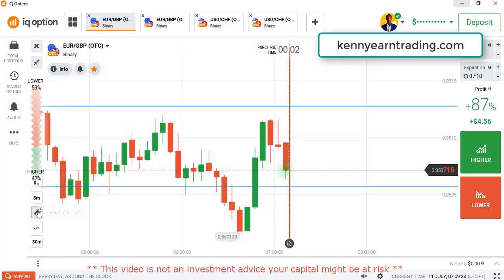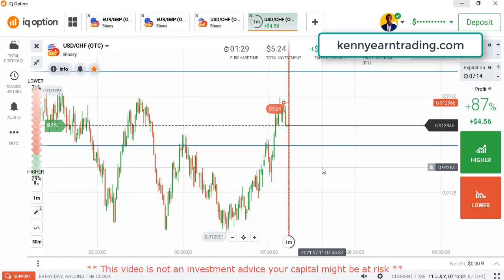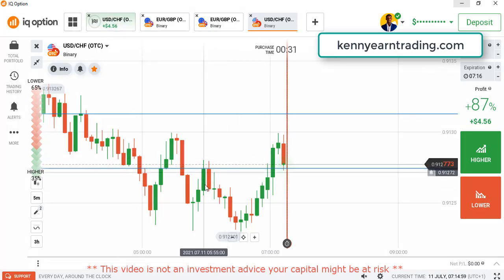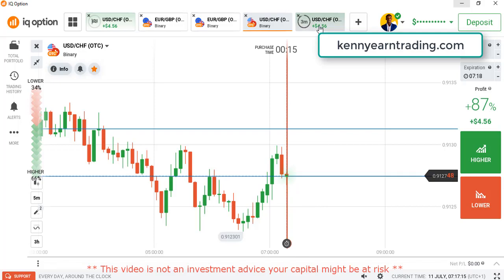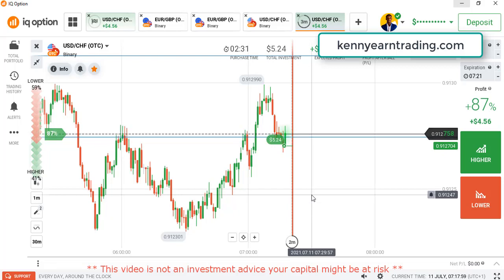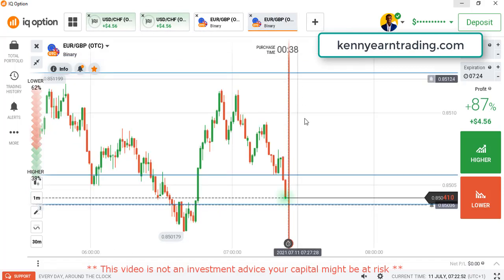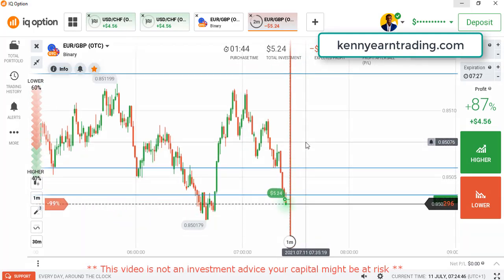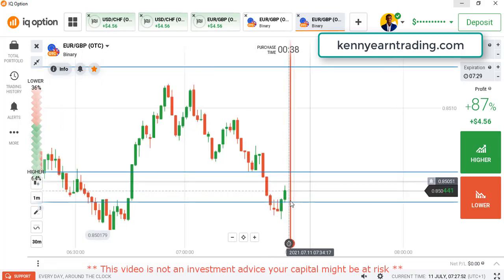The PERFECT Strategy for Binary Option Trading 2021 - No More Stress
In this video, I would tutor you on how to predict the next market direction and candlestick using Candlestick Psychology and Pure price action, to help you make consistent profit in binary options trading. It’s the best IQ option Strategy ever, simple, and smart.

Never miss a daily video about making consistent profit in IQ option trading.

Daily Quote: “👉🏼Free content = Information and Paid content = Transformation,  choose wisely. - KennyEarn -

Do Well to “Comment”, "Like" and "SHARE" this video with all your friends.